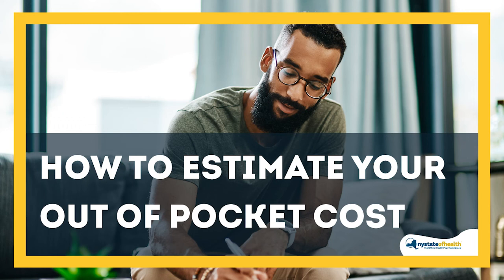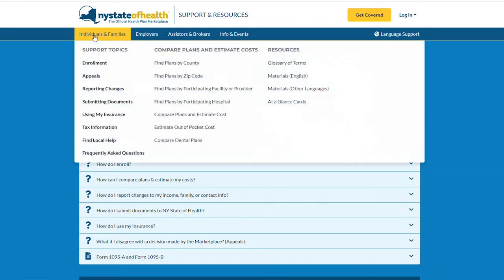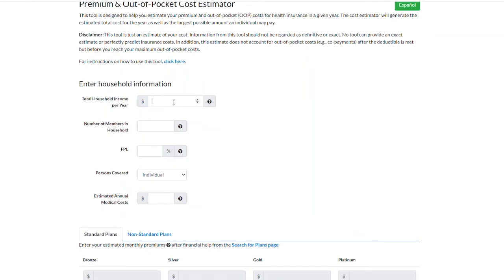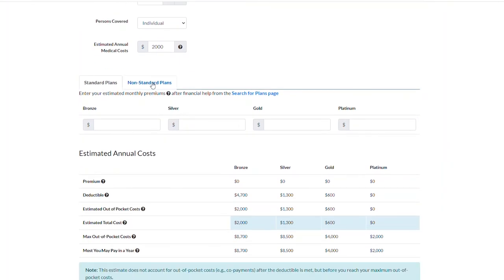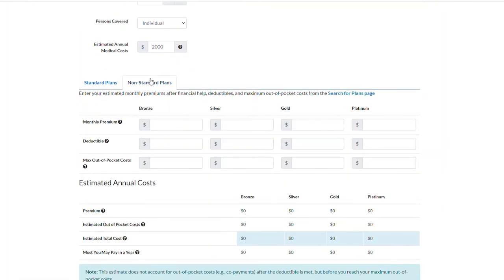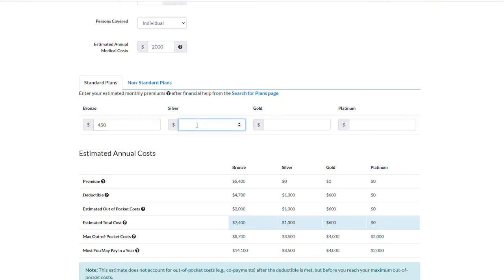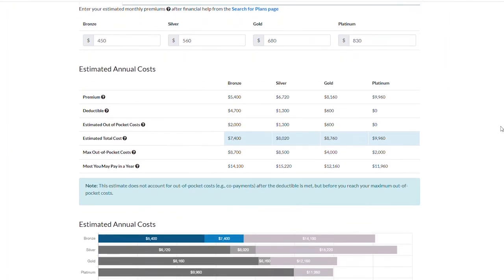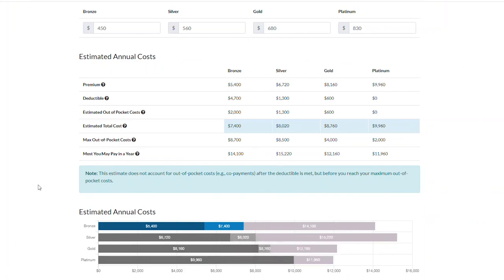How To Estimate Your Out Of Pocket Cost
We’re spotlighting the helpful tools available to you on our website! Our Out of Pocket Cost Tool can help you estimate your projected annual costs for health insurance this year. and follow along with our tutorial.